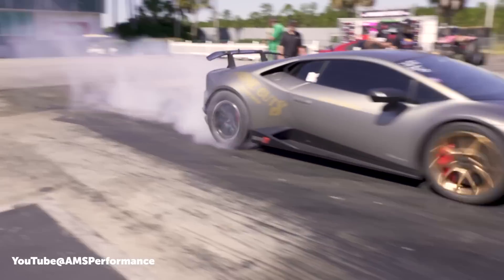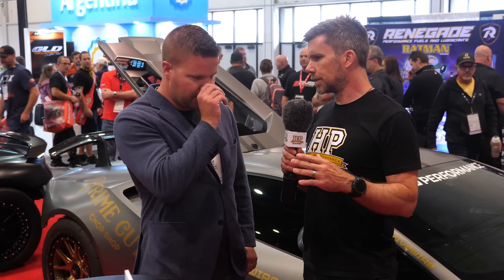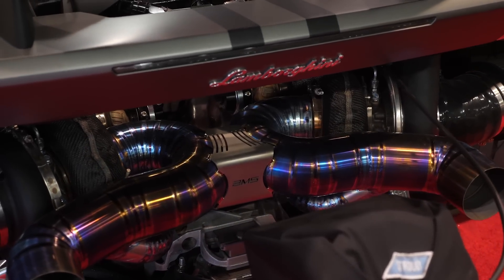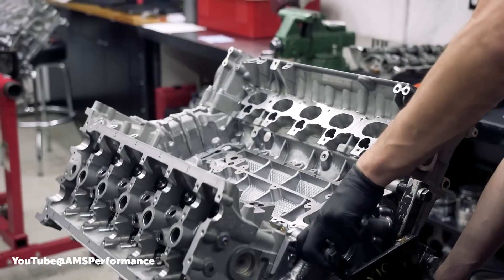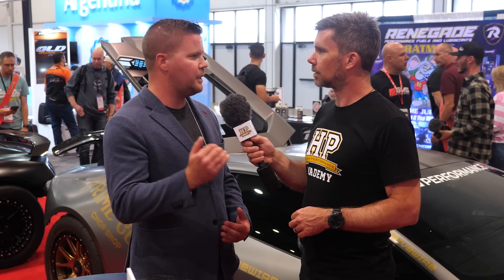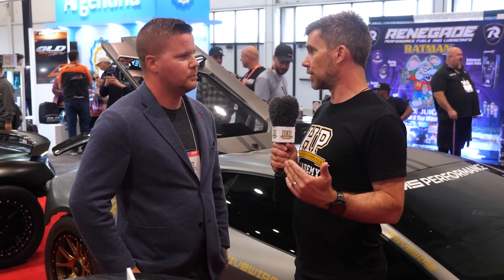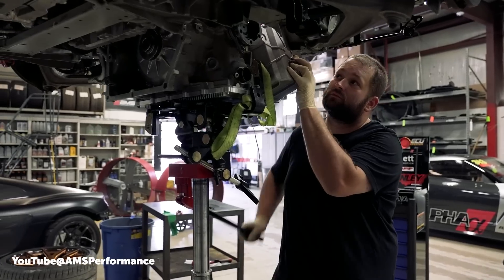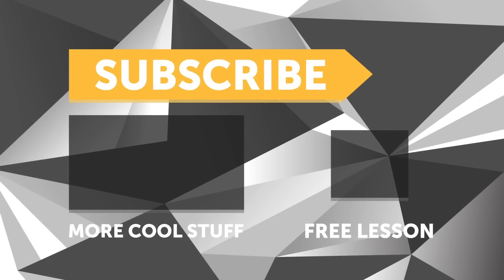This 2300HP+ Huracan Does Better Wheelies Than Your BMX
DCT considerations, GT-R vs Huracan, horsepower vs car setup, this interview has it all.
NOTE: Jordan owns two Huracans, B-roll features one.

Competition between the Audi R8, Lamborghini Huracan and long-established Nissan R35 GT-R platforms has been heating up in the drag racing world for some time, and our next guest is no stranger to being at the pointy end of the time sheets in more than one of these packages.

Jordan Martins Prime Cuts Chop Shop Lamborghini Huracan, the @AMSPerformance  Alpha Omega 'dragbo' is an impressive car, and at @semashow he gave us some insight into this specific package which at the time of filming saw it being the 2nd fastest Huracan on the 1/4.

Sporting twin @GarrettTurbos G42-1450 pushing 37-39psi of boost through the 5.2-litre @Lamborghini V10 has gone from 600hp (naturally aspirated) to well over 2000hp while retaining the stock block, and bores with a factory rotating assembly even seeing solid reliability up to the 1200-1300hp range. Some comparisons around this and the VR38 in the R35 platform are discussed along with when a billet block might be considered down the line.

Also touched on is the importance of the @MoTeCglobal traction control setup for helping launch the car, ideally without wheeling which this platform is inherently prone to doing, along with the chassis, tyre and JRZ suspension setup vs just dumping more and more power into the equation in the quest for faster passes. Drag racing with a dual clutch transmission (DCT) is also a topic we get into again drawing some comparisons to the R35 platform with a nod to John Reed Racings polished development in this area.

The goal for Jordan and the team are to get into the 6's with this platform, and we have no reason to believe they won't reach this goal and beyond.

TIME STAMPS:
0:00 - Jordan Martin
0:29 - Connecting Rods
1:03 - Chassis Likes To Wheelie
1:45 - GT-R to Huracan - Drag Racing
2:45 - Anti-Wheelie Control
3:21 - V10 vs V6 Engines
4:44 - Connecting Rods vs Turbochargers & Cylinder Pressure
6:35 - V10 Block Setup - 2000hp Factory Bores
8:02 - Billet Block, When?
8:58 - Peak Power vs Power Delivery
10:52 - DCT Transmission Slip & Clutches
12:14 - Are Your Turbos Too Big?
13:33 - Turbo Package
14:52 - GTR vs Lambo Transmission Development
15:32 - Garrett G42-1450's
16:29 - End Goals for AMS Alpha Omega
17:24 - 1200HP to 2500HP, Knowledge Is Knowledge
17:54 - Want To Learn More?